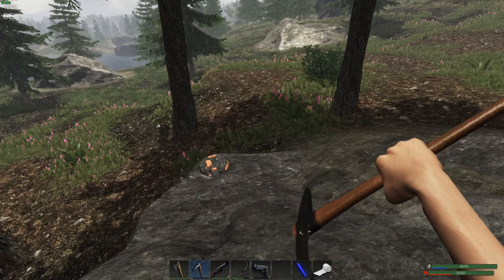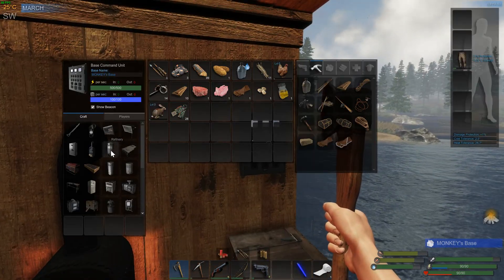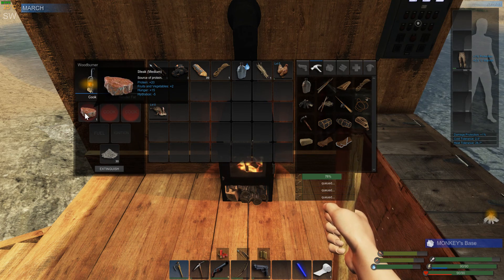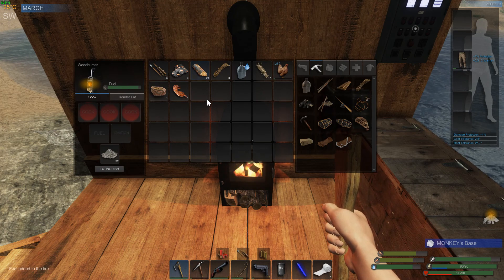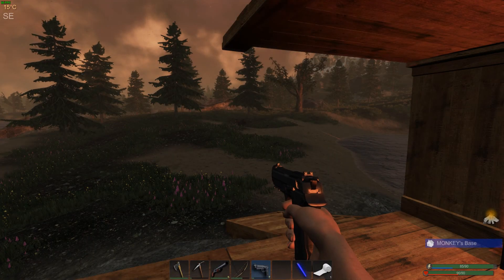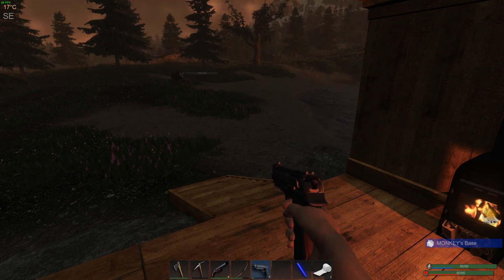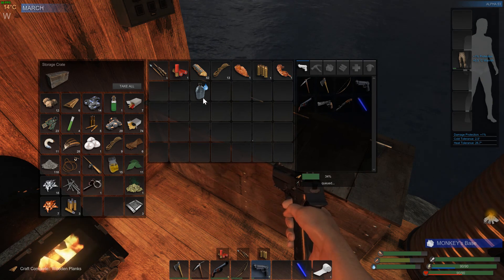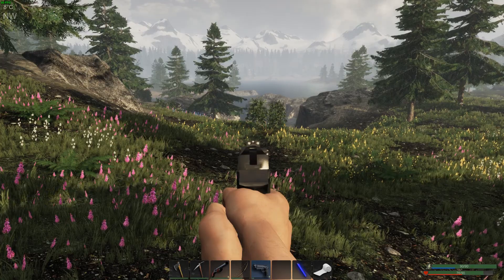Subsistence Season 1 EP 4 Progress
Subsistence Season 1 EP 4

Subsistence Let's Play / Gameplay - Subsistence is a sandbox, first person, solo or co-op, PvE open-world survival game. Struggle to build a base and gear-up in the hostile environment. Defend yourself from wildlife and AI hunters (who also build bases in the world).